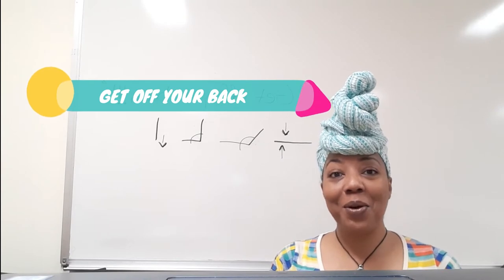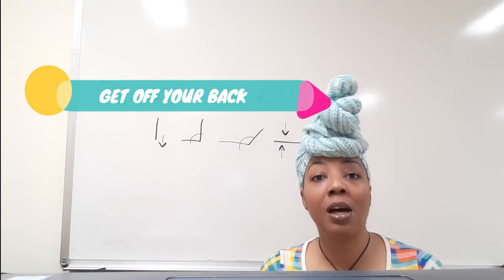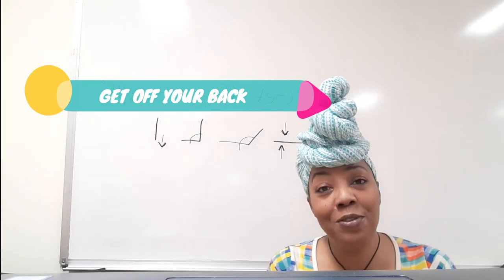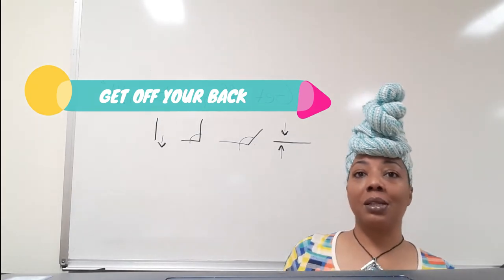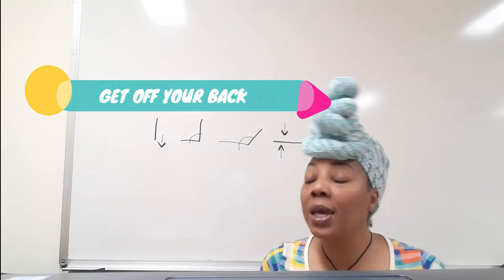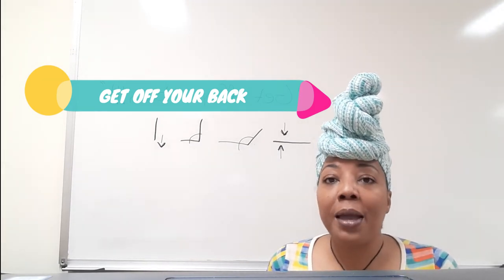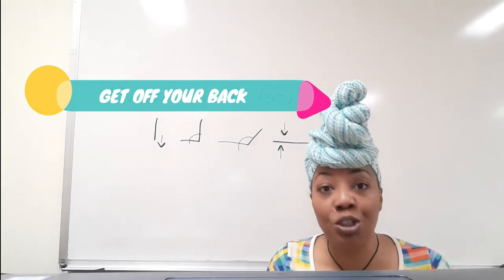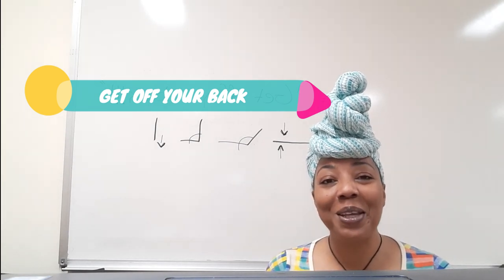Get Off Your Back~ Rock the Boat ⛵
Get Off Your Back!

Move your hips, change positions to help you help your body and, help your baby to know which way is ⤵⬇ for a faster labor & delivery phase.

A Certified Doula that supports & offers education and health care with no filters :) in order to manifest the "ideal" birth.

Who believe in freedom to make decisions based on knowledge of alternatives in family-centered maternity and newborn care

Check for NEW Videos. ! See Ya!

Manifest Your Birth ~ Manifest Your Life